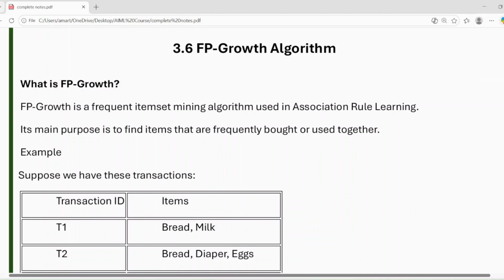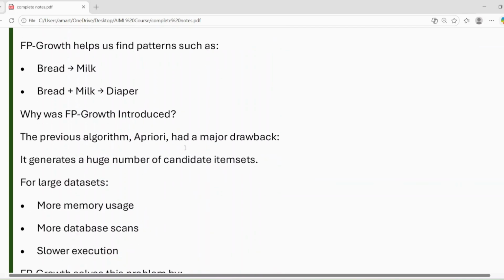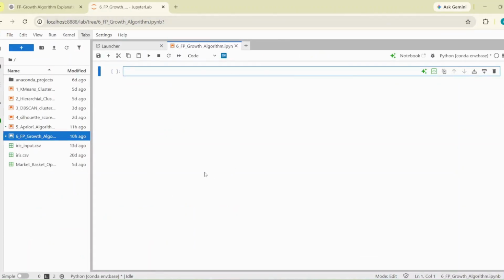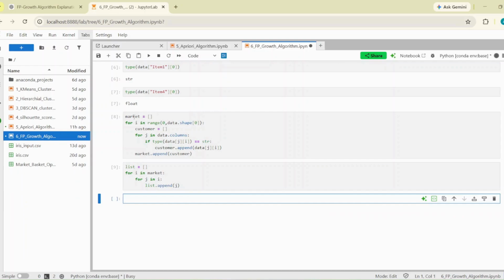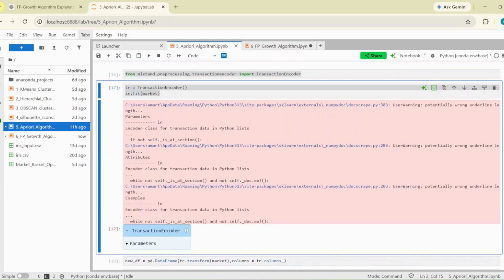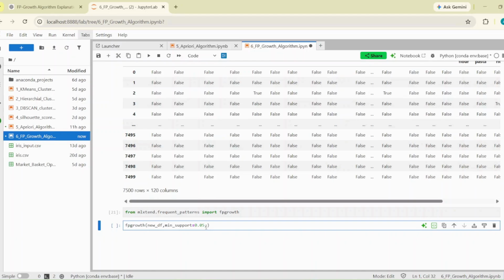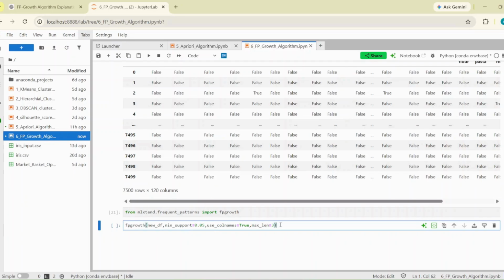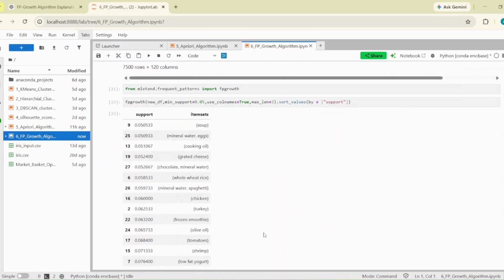39. FP-Growth Algorithm Explained with Python (Dataset Given)| Association Rule Learning | AIML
In this video, we learn the FP-Growth Algorithm, one of the most efficient algorithms used in Association Rule Learning and Market Basket Analysis.

This tutorial includes:
• What is FP-Growth Algorithm
• Why FP-Growth is faster than Apriori
• FP-Tree explained
• Frequent Pattern Mining
• Advantages and disadvantages of FP-Growth

This video is part of the Unsupervised Learning playlist in our AIML Course by NexTechX, where future tech trends, AI, Machine Learning, and Data Science are explained with practical and real-world implementation.

💻 Tools used:
• Python
• Pandas
• mlxtend